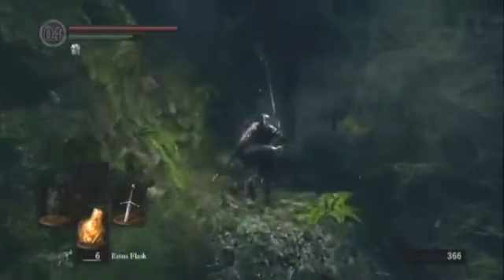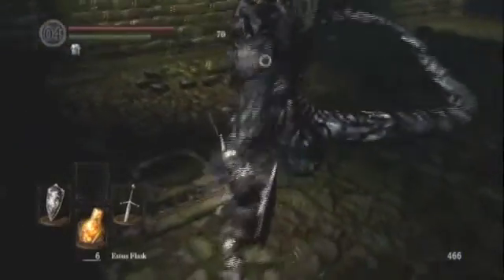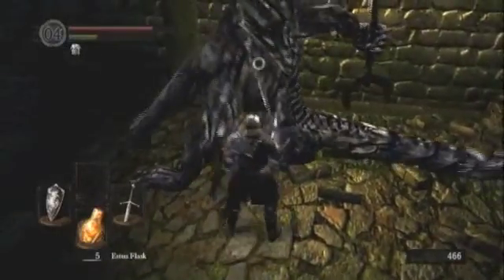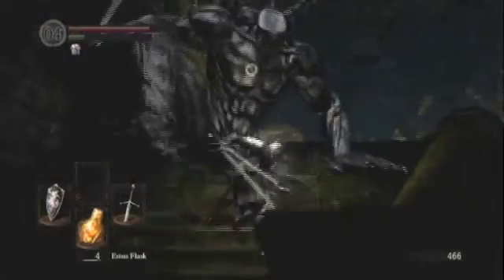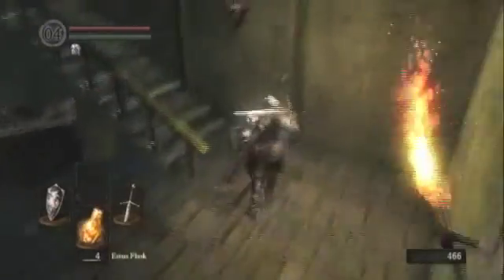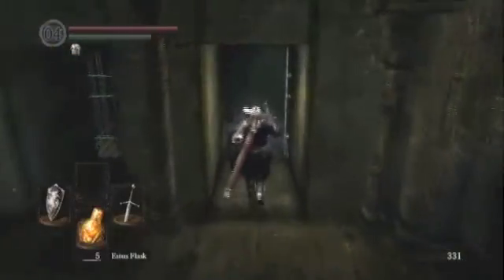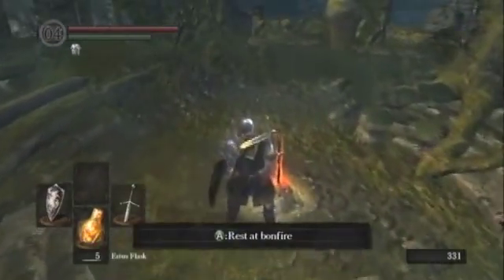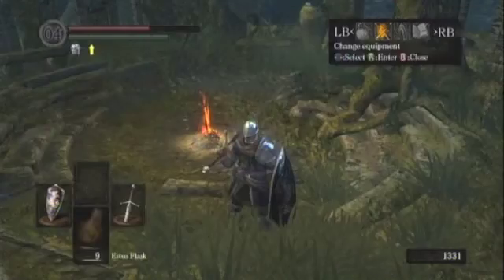Simple Souls 8 Dark Souls Walkthrough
This is the miniboss and murder edition of Simple Souls! This time around, we take out the titanite demon in the Undead Parish, and kill Knight Lautrec of Carim for some very useful jewelry!

Also, we upgrade the claymore to the max level we can.